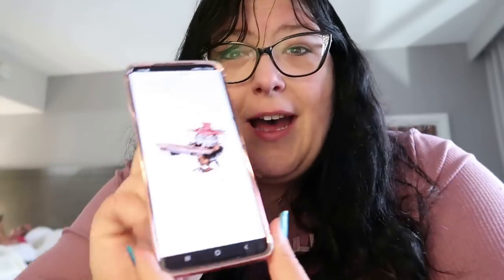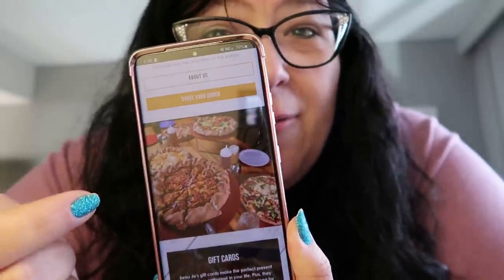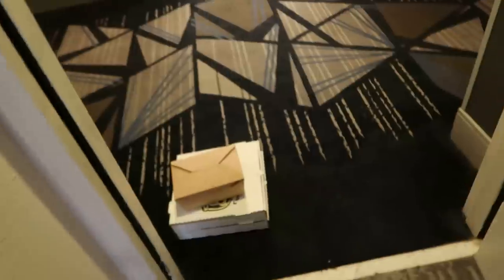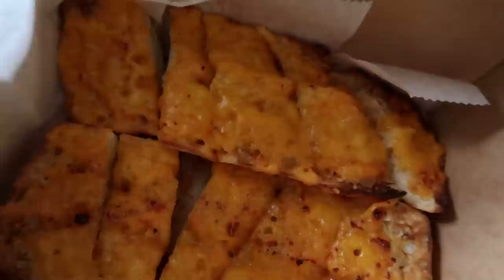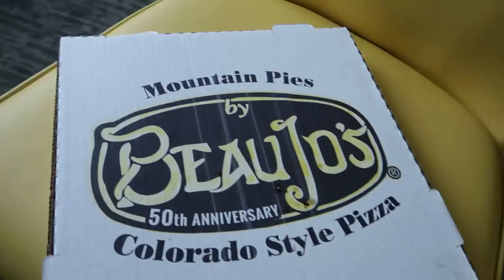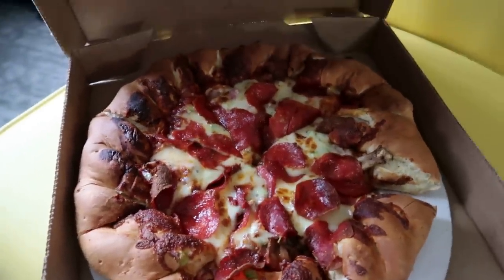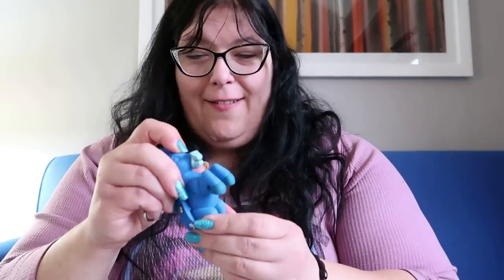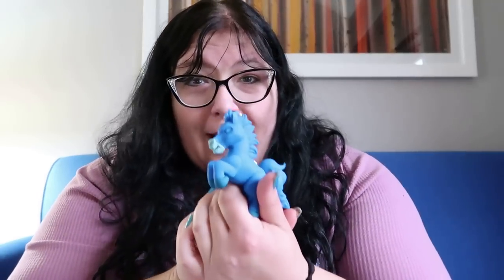Colorado Mountain Pie & the Story of Pete ZaPigh!!! Beau Jo's: Home of the Mountain Pie & Pizza!!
Videos of nerdiness and adventure! 🤓

Intro/Outro Music by Kurt Hoffman!!!

Thanks again!! Your support means the world to me. 😊